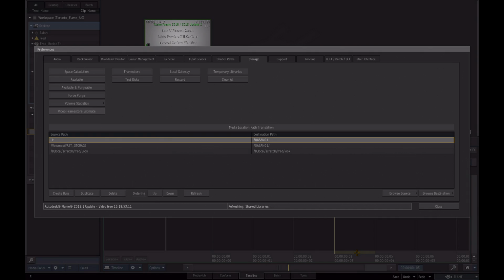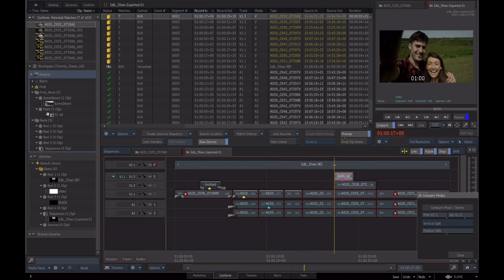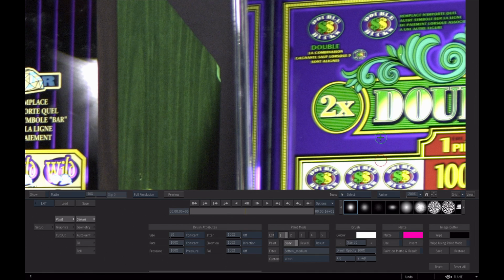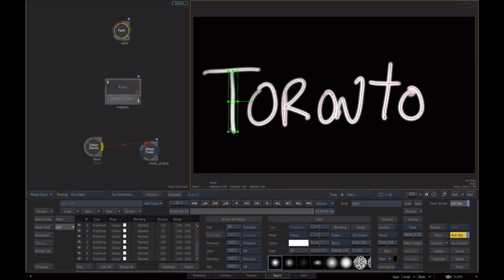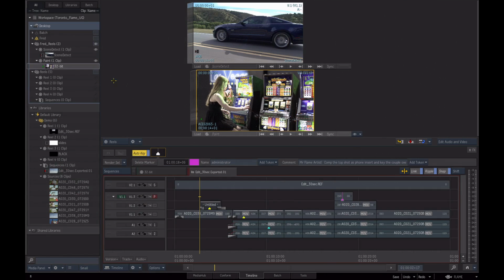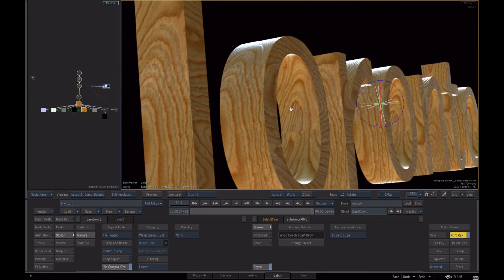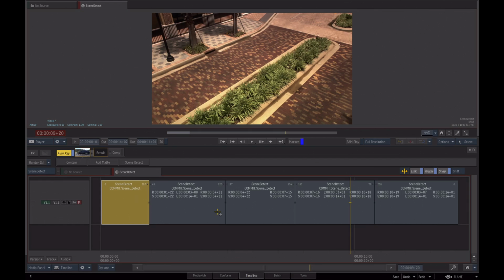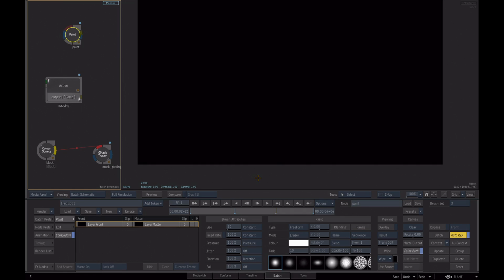Toronto Flame Users Group Demo June 2017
Livestream at the Toronto Flame User Group from Autodesk Montreal with a feature overview of Flame 2018 and 2018.1. Flame PM Will Harris also attended remotely from LA.